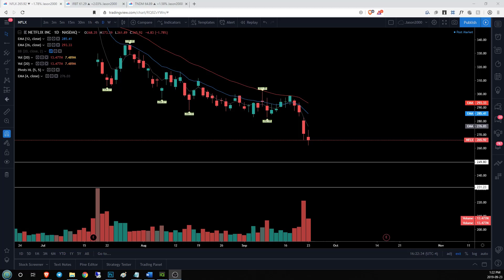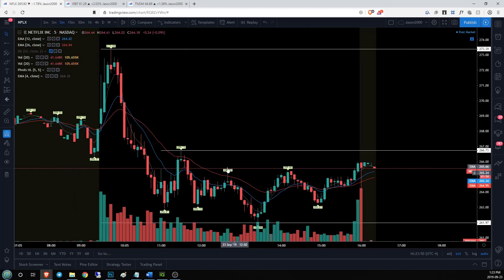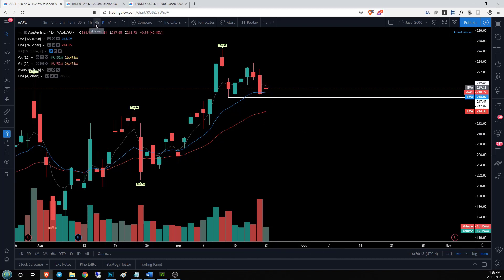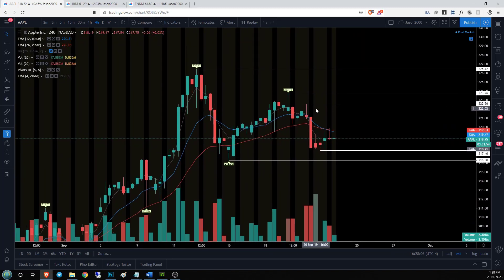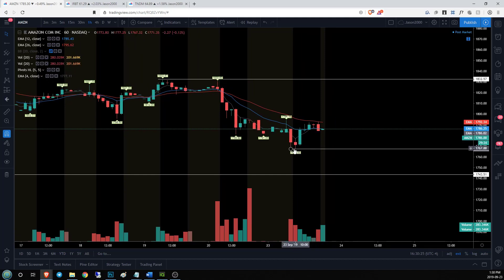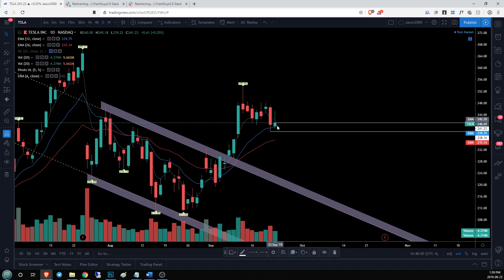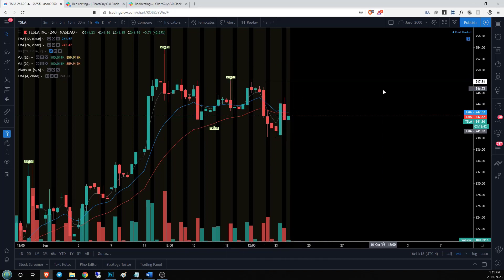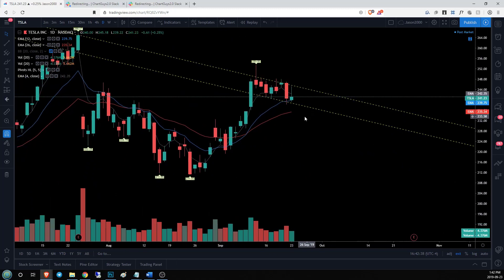NFLX AAPL TSLA AMZN Technical Analysis Chart 09/23/2019 by ChartGuys.com